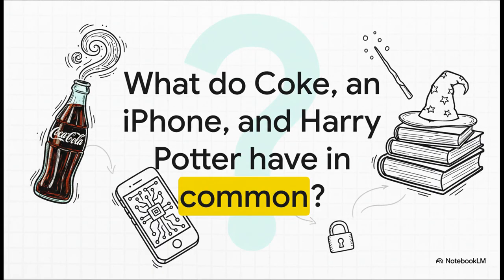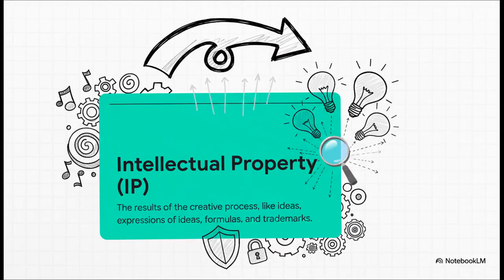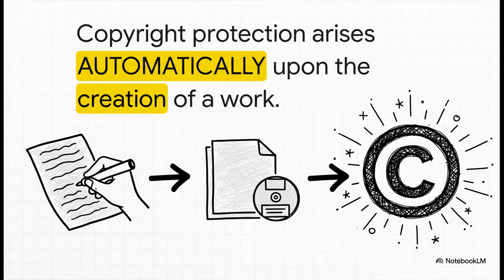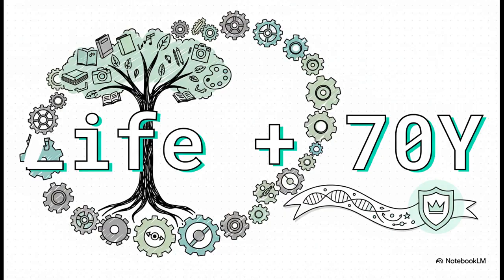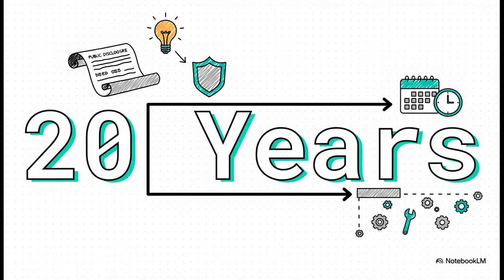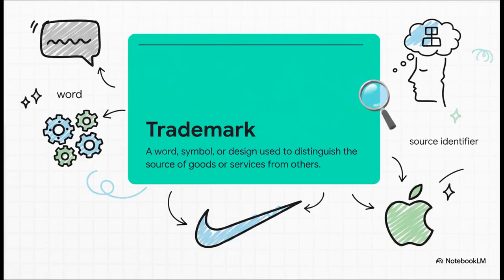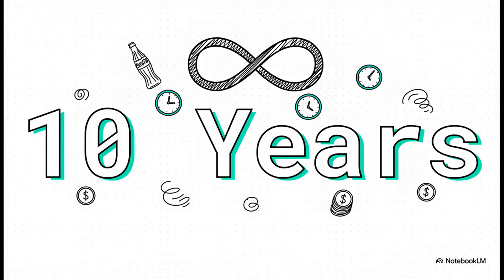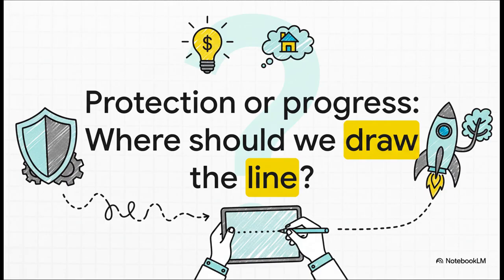Explaining Intellectual Property (Copyright, Trademarks & Patents) University and Highschool Level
In this video, I explain the essentials of Intellectual Property Rights (IPR) and why they matter in today’s creative and innovation-driven world. We explore what “property” really means in a legal sense, and how intellectual property protects the results of our creative processes — from ideas and inventions to artistic expressions and brand identities.

I break down the major categories of IPR, including:

✨ Patents – What qualifies as an invention, how long protection lasts, and the exclusive rights granted to inventors.
✨ Copyrights – Automatic protection for original literary, artistic, and creative works, lasting for the author’s life + 70 years.
✨ Trademarks – How distinctive names, logos, and symbols help identify the source of goods or services.
✨ Industrial Designs – Protection for the visual appearance of products.
✨ Confidential Business Information – How trade secrets can remain protected indefinitely as long as they stay secret.
✨ Integrated Circuit Topographies – Specialized rights for semiconductor designs.

I also cover the different legal remedies and litigation options available for anyone looking to enforce their intellectual property rights and protect these valuable intangible assets.

📘 Whether you're a student, creator, entrepreneur, or just curious about how ideas are protected, this video gives you a clear and comprehensive overview of IPR.